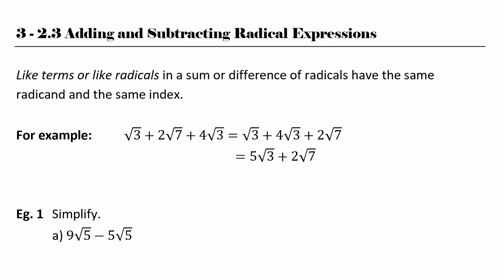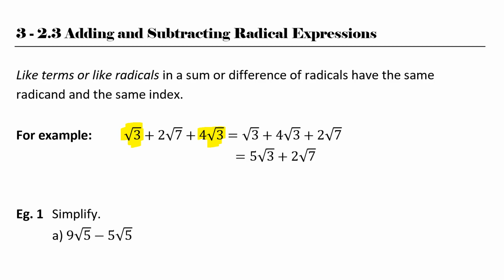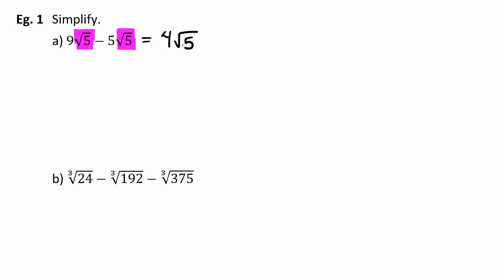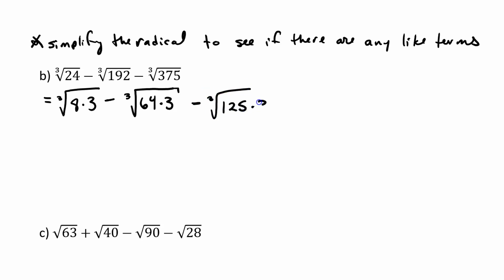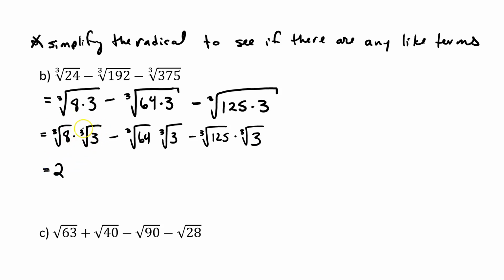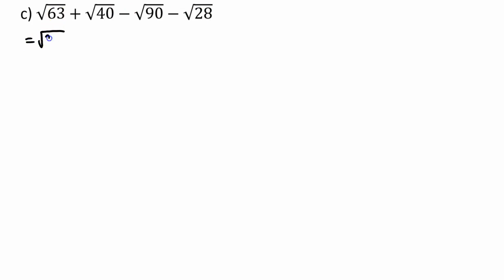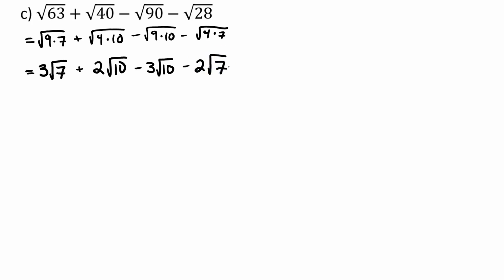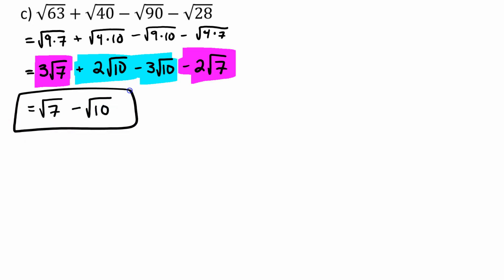3 2 3 Adding and Subtracting Radical Expressions - 1